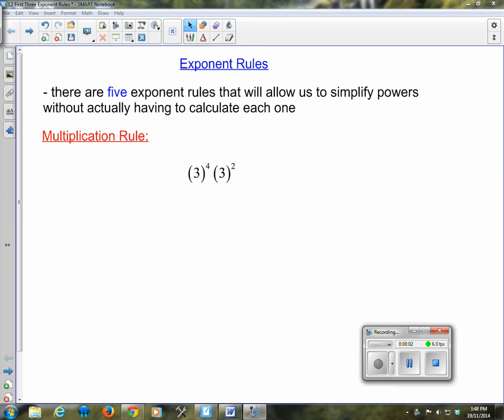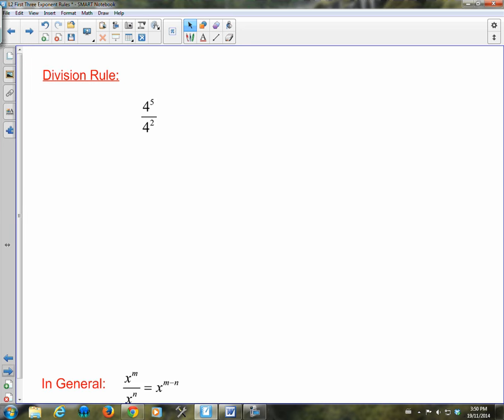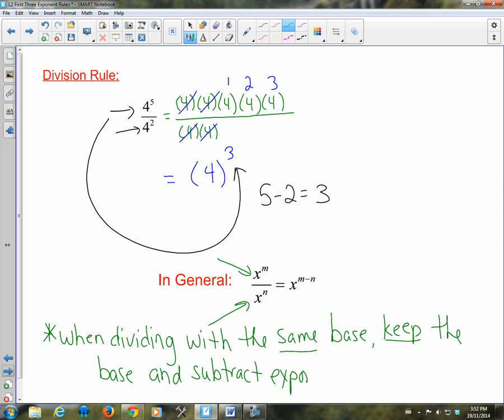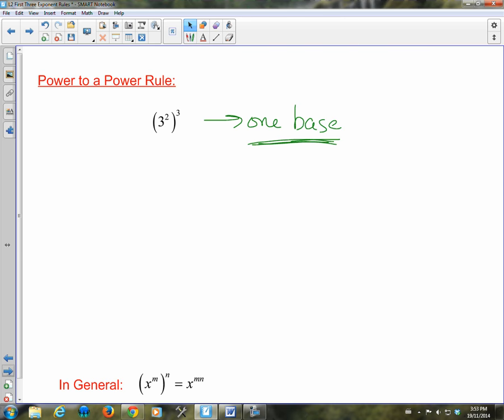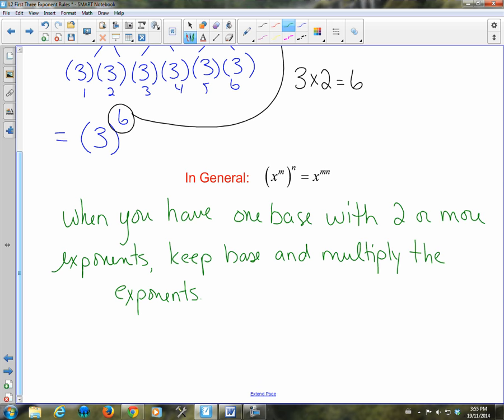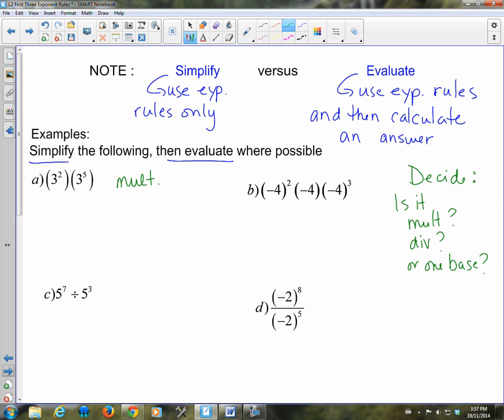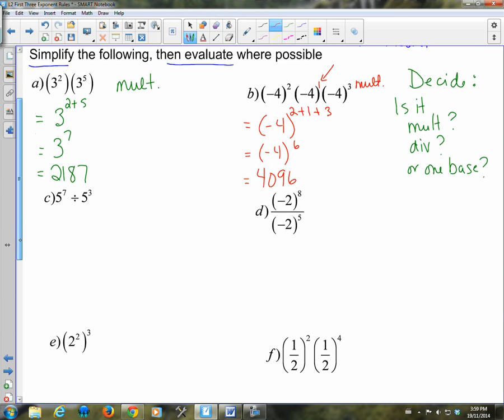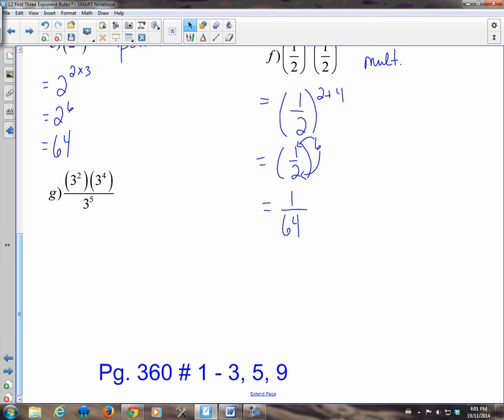U4L2 First Three Exponent Rules